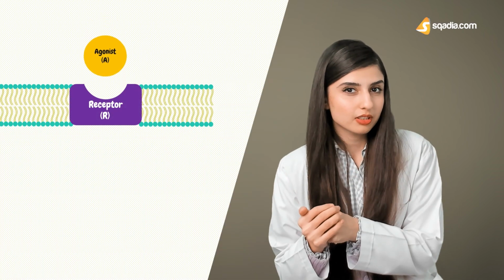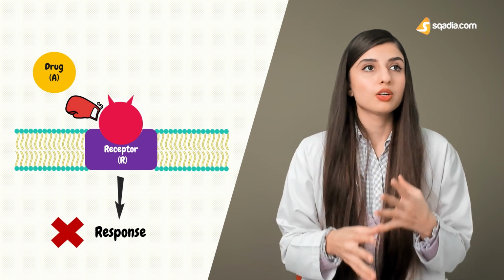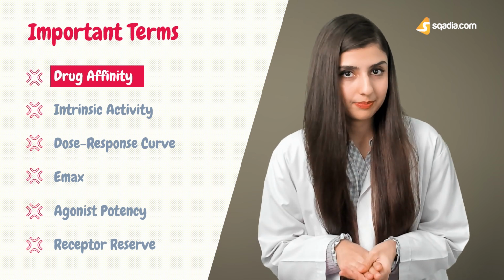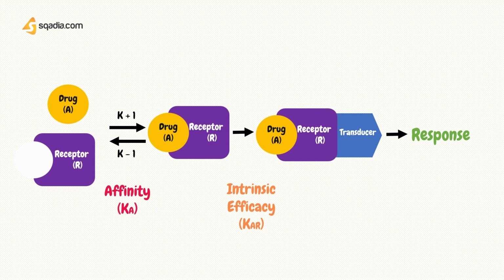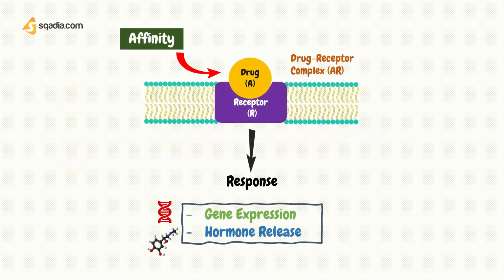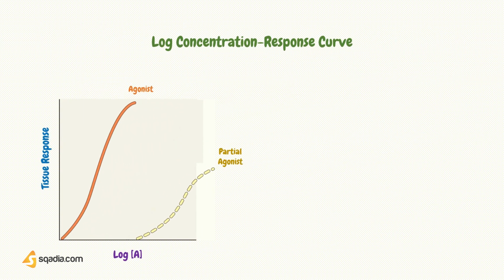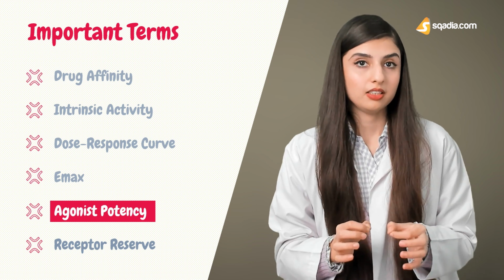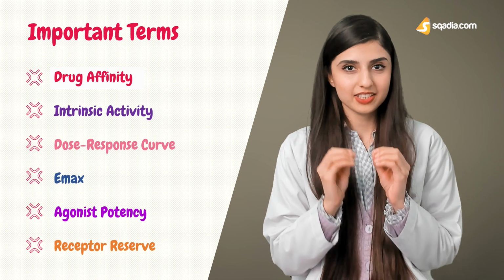Agonist vs Antagonist | Drug Receptor Affinity | Neurotransmitter | Introduction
What are Agonists? Or do you know, What are antagonists? From a pharmacological perspective, can we compare them to heroes and villains that exist inside our bodies? Let us explore their whole dynamic in this pharmacology video. We will go over the differences and compare Agonist vs Antagonist.

▬ 📃 What are Agonists and Antagonists? ▬▬▬▬▬▬▬▬▬▬
Agonists are chemicals or drugs that bind and activate Drug Receptors and produce a response. Whereas Antagonists are drugs or chemicals that bind with receptors but do not activate them.

Antagonists reduce the probability of the agonist combining with the receptor, and so, reduce or block its action. Which is why they are also called “blockers”.

▬ 📜 Pharmacology Important Terms ▬▬▬▬▬▬▬▬▬▬
In the very beginning of the video, we introduce you to the different terms of pharmacology, used in the video. These are:
🟠 Drug affinity
🟠 Intrinsic Activity
🟠 Dose-Response Curve
🟠 Drug Potency
🟠 Receptor Reserve

▬ 📃 Agonist vs Antagonist ▬▬▬▬▬▬▬▬▬▬
Let us explore the differences between agonists and antagonists. Watch the video, as we delve deep into the agonist vs antagonist pharmacology and the drug-receptor interactions.

▬ 📜 Agonist Pharmacology
Let us list down the types of agonists, that are explained in the video, below:
🟡 Full Agonist
🟡 Partial Agonist
🟡 Inverse Agonist

▬ 📃 Antagonists Pharmacology ▬▬▬▬▬▬▬▬▬▬
Types of Drug Antagonists can be classified into multiple types, like:
🔵 Competitive Antagonist
🔵 Irreversible Antagonist
🔵 Allosteric Antagonist
🔵 Non-Competitive Antagonist
🔵 Functional Antagonist (Physiological Antagonist)
🔵 Chemical Antagonist

That’s just an overview of what you are going to learn in the video. To learn them in detail, enjoy the story of our hero and the villain in the video!